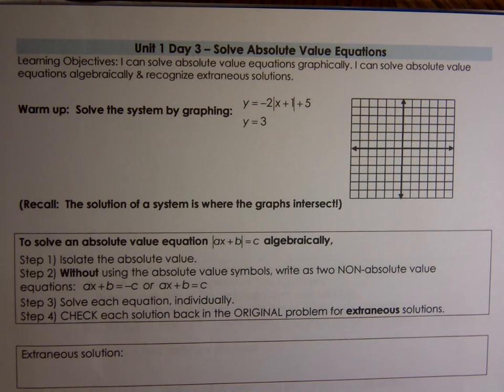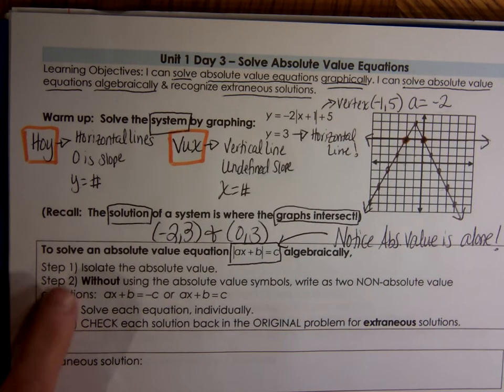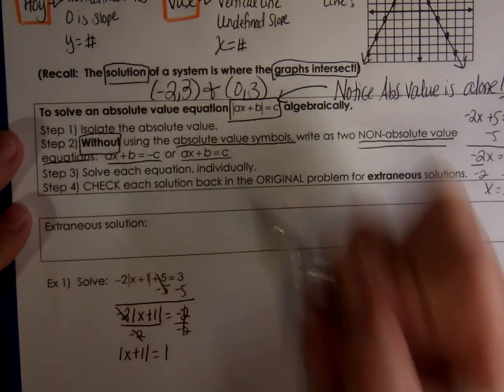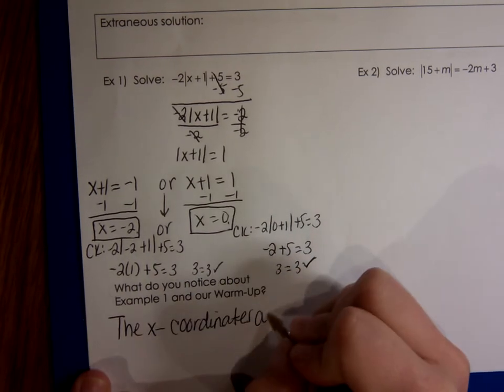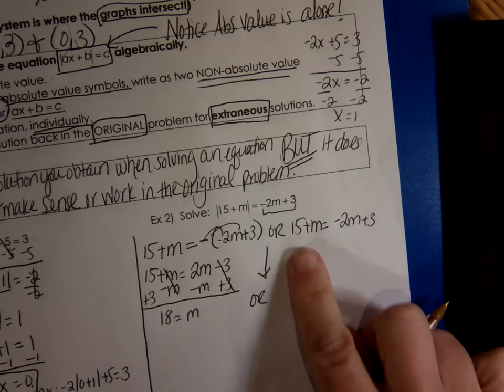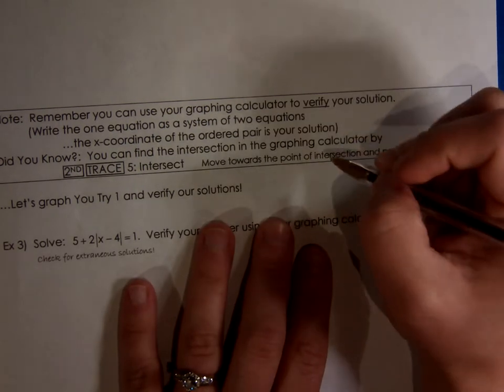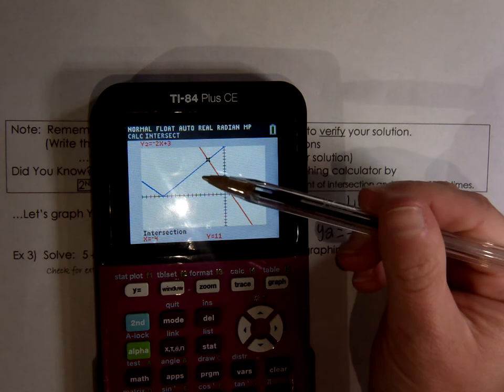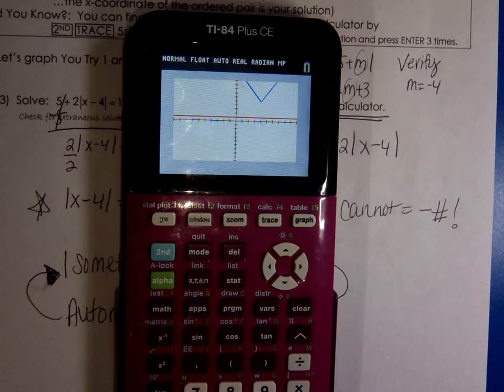U1D3 Solve AbsValue Equations